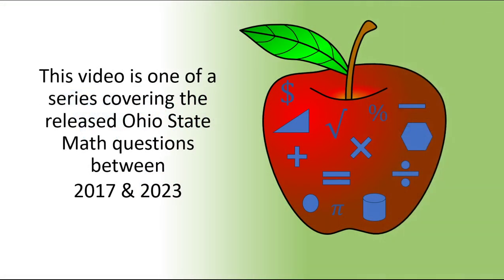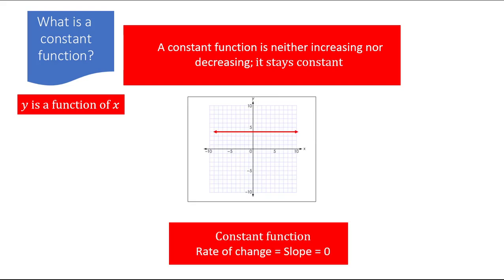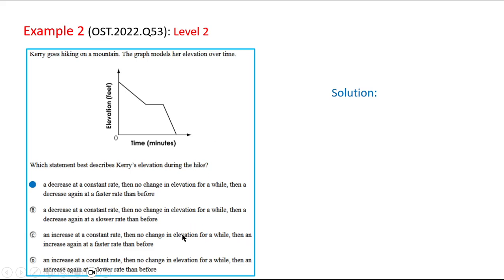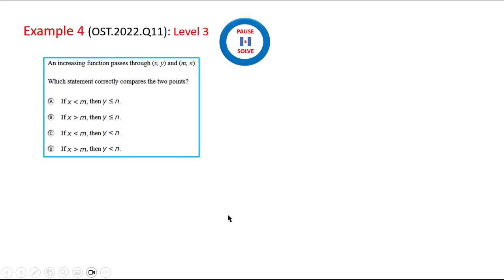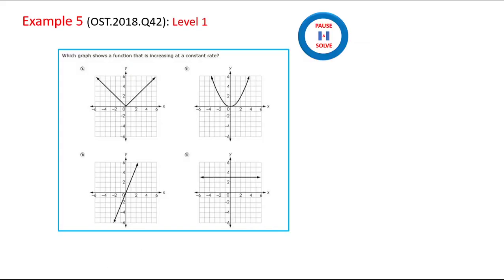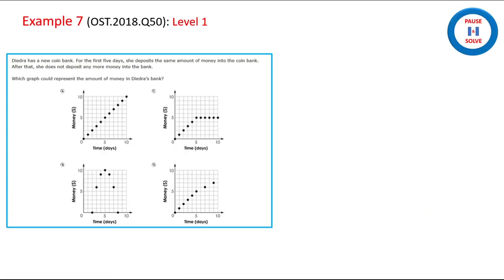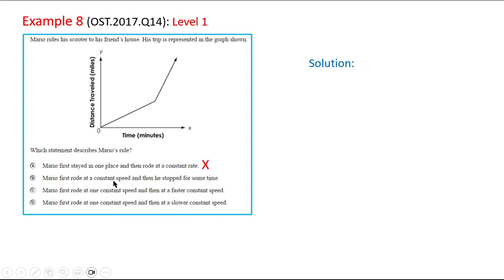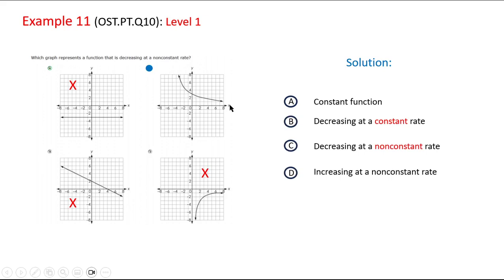Math Grade 8. Standard 8.F.5